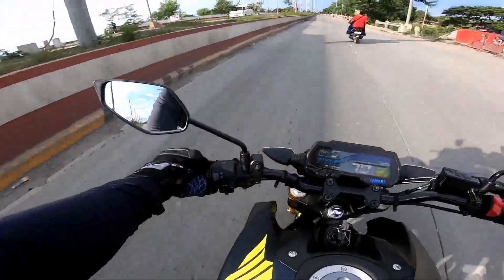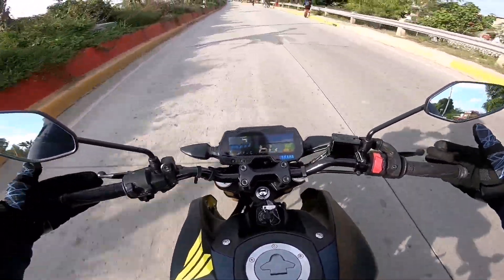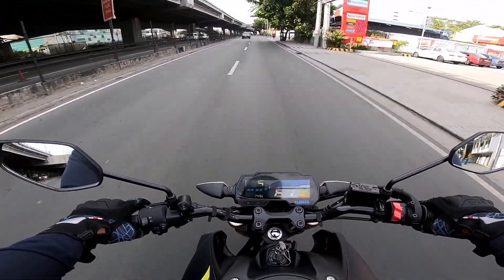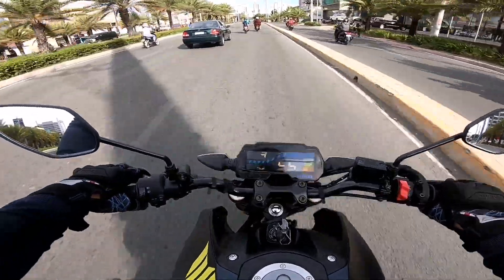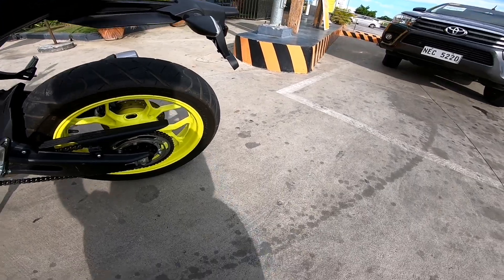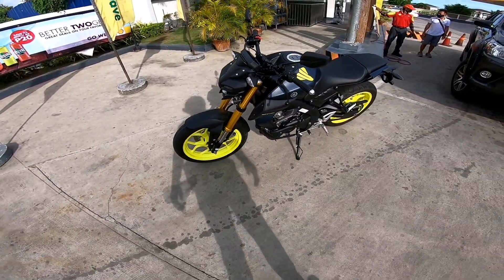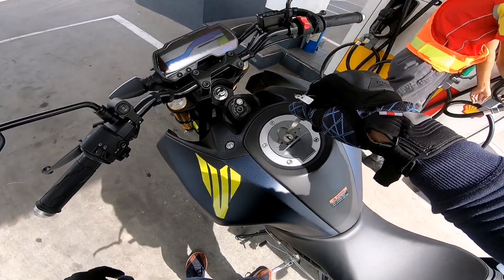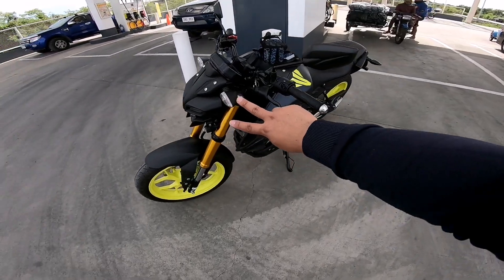Yamaha MT-15 | Walk Around | Gas Consumption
Engine type                          Liquid cooled, 4-stroke, SOHC, 4-valve
                                               Displacement155 cc
Bore & Stroke                      58.0 mm x 58.7 mm
Compression ratio             11.6 : 1
Maximum Horse Power    13.6kW(18.5PS)/10000r/min
Maximum torque               13.9N.m(1.4kgf.m)/8500r/min
Clutch                                   TypeWet, Multiple Disc
Fuel system                         Fuel Injection
Starting system type          Electric starterTransmission type
Constant mesh                   6-speed

Overall height                      1,070mm
Minimum ground
clearance                              170mm
Inner tube diameter
 of front fork                         41.0mm

Wheelbase                           1,335mm
Kerb weight
(with oil and a                      138kg
full fuel tank)

Gear
Action Camera: GoPro Hero 7 Black
Helmet: LS2 Rapid Slide
Editor: Powerdirector Pro